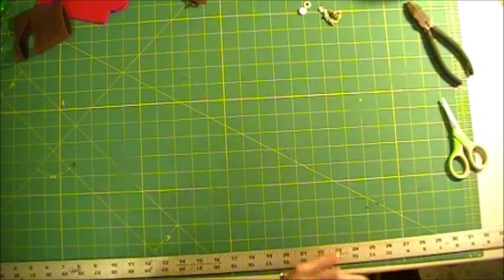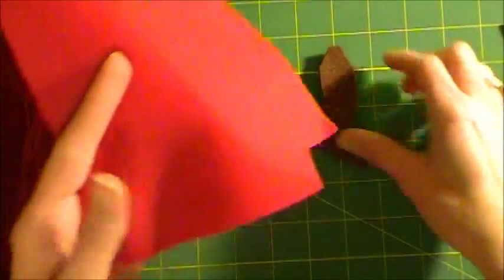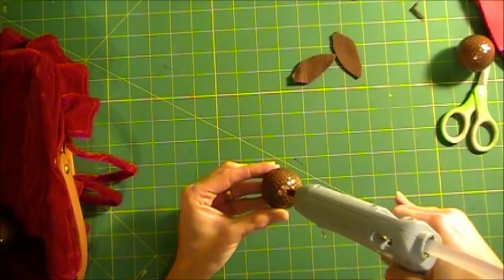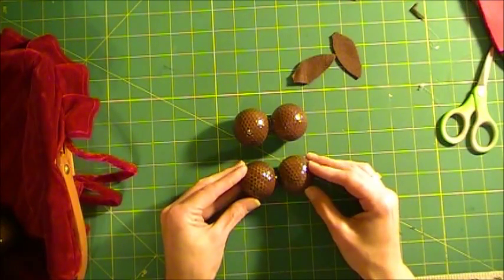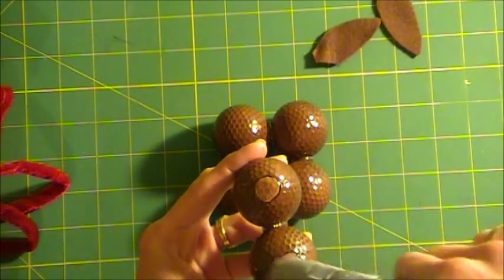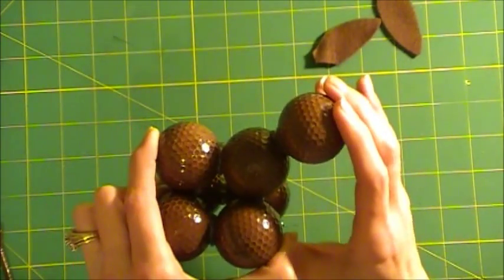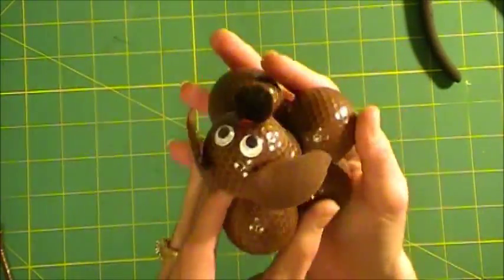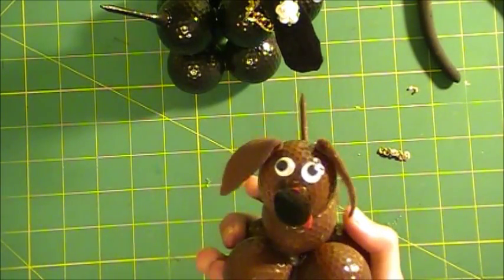Golf Ball Doggy.wmv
A can of spray paint, a few golf balls and you have a great gift for someone. Hope you enjoy
Hugs, Stacy